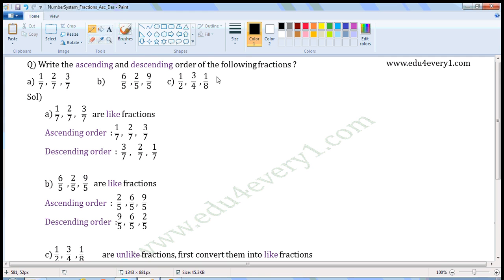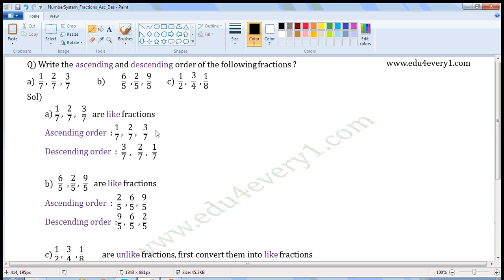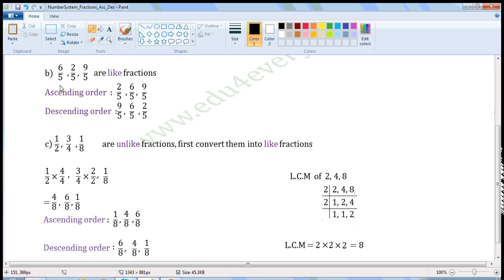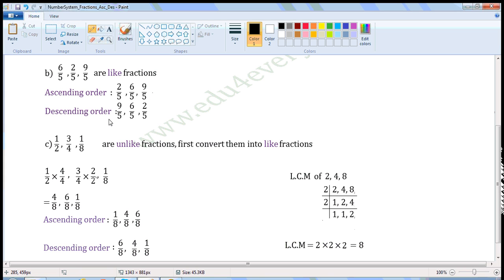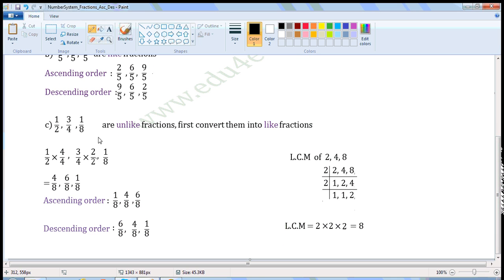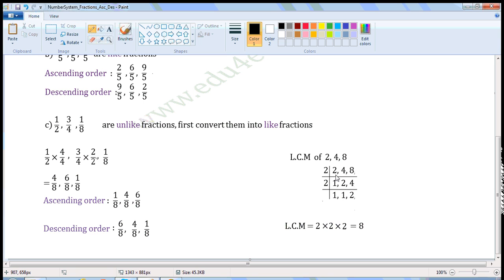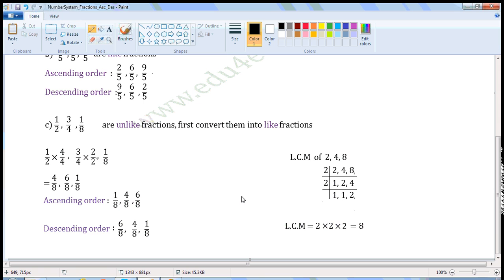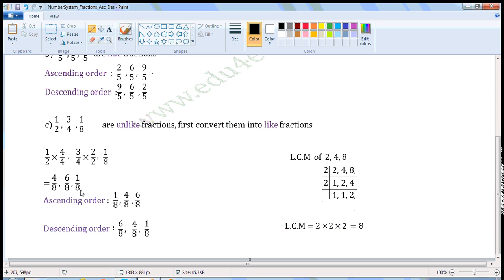ascending and descending order or fractions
videos on basic maths